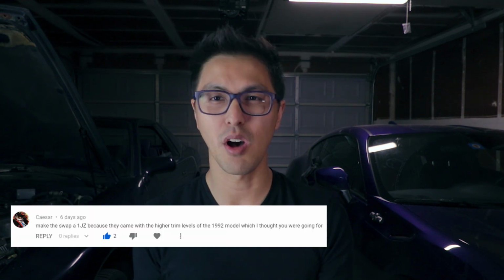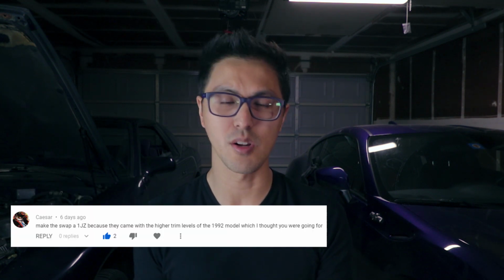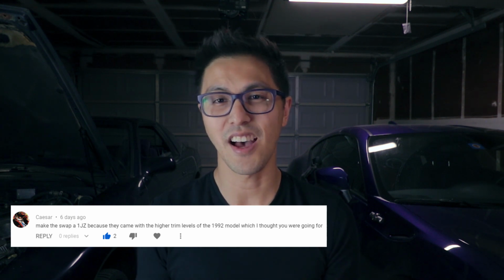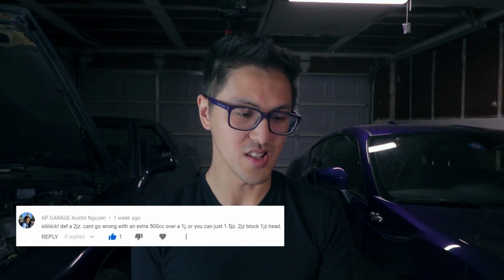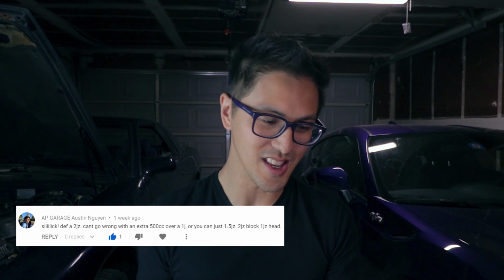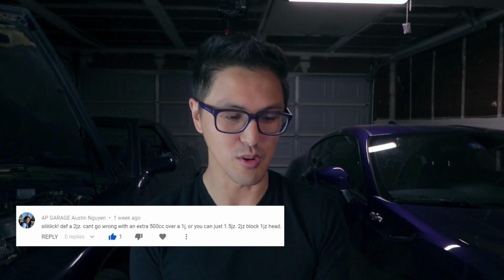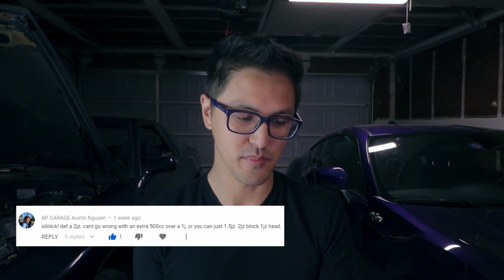1988 Supra - 1JZ or 2JZ? Choosing a Swap - Episode 5 - The Retro Build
Which is best, 2JZ or 1JZ for MK3 Supra Build??
VVTi or Non-VVTi?
Episode 5 of my MK3 Supra Build.

I am building a super lightweight FR-S, an 88 Supra, and hopefully a MKV (A90) Supra.

?? || Simon Bichbihler - In the 1980s  || Free Use, No Copyright
This song is a free use, no copyright synthwave/outrun/retro music track, courtesy of the very awesome artist "Simon Bichbihler".
Please refer to the artist's official pages for more info on the publishing license used for this music.